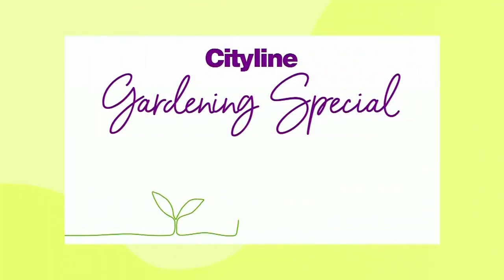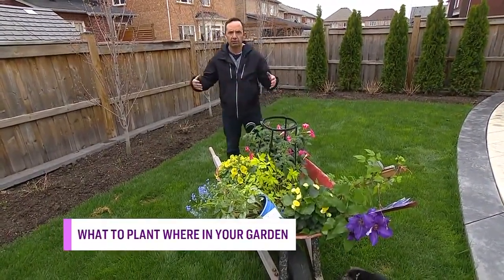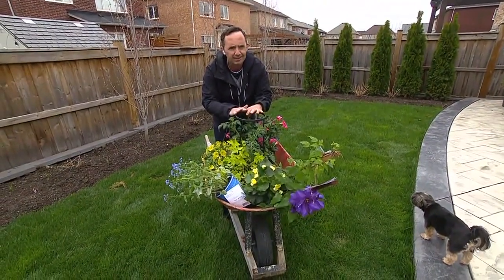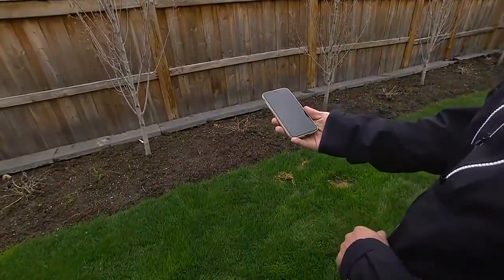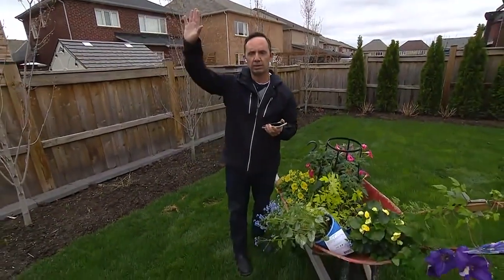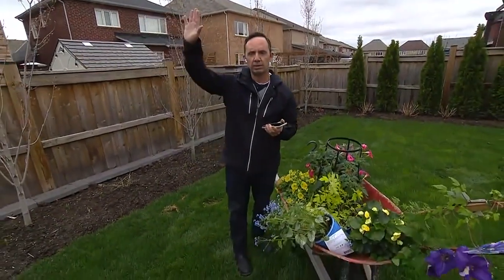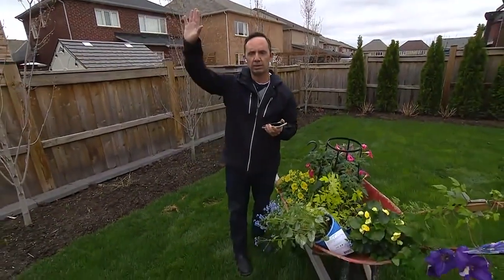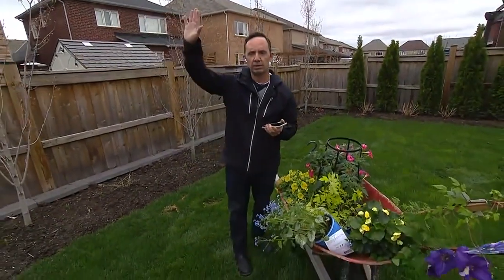How to map your garden and put your plants in the correct place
Garden expert Frank Ferragine teaches us exactly what to plant and where based on the direction of your garden.  "The key for gardening indoors or outdoors is finding the right plant for the right place."